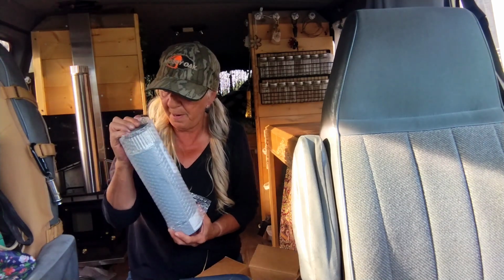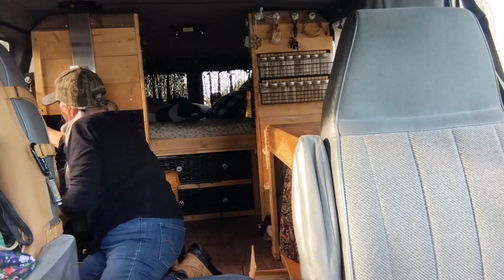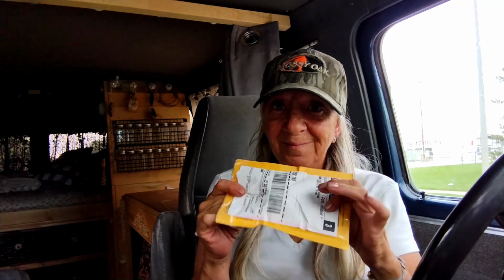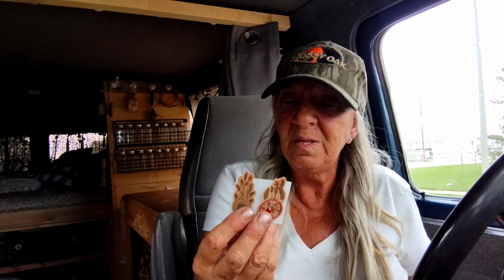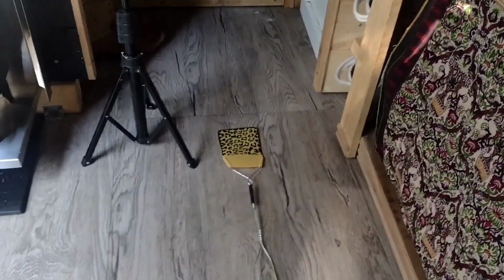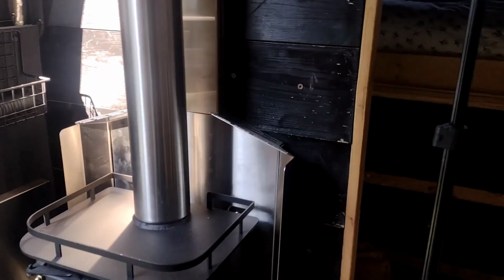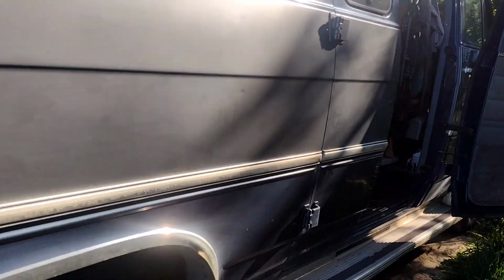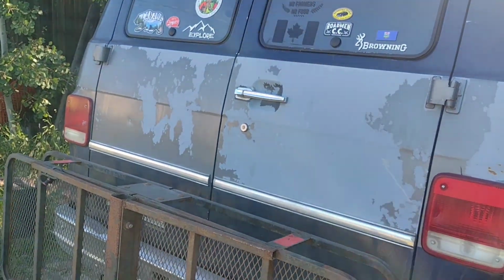Creating a Home on Wheels | Van Build with Personal Touches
Welcome to my van build journey! In this video, I’ll show you how I transformed a simple van into a cozy home on wheels, complete with personal touches that reflect my style and needs. Whether you're dreaming of living on the road, looking for van life inspiration, or just curious about van conversions, this video is for you!

🔧 Van Conversion Tips: Watch as I walk you through the step-by-step van build process, from insulation and storage solutions to creating a comfortable and functional space for everyday living.

🚐 Van Life Inspiration: See how I turned an ordinary van into a mobile home that combines comfort, style, and practicality, all while keeping things budget-friendly!

💡 Personalized Touches: Get a sneak peek at the custom designs and unique features that make this van feel like a true home on the road.

Key Features:

Van conversion process

Comfortable van life living

DIY van build ideas

Personalizing your van space

Budget-friendly van build tips